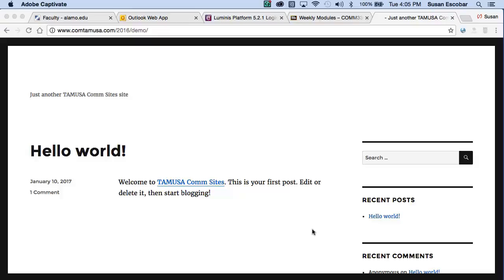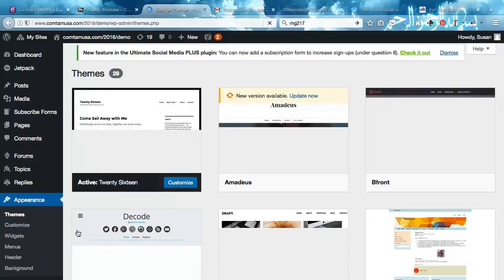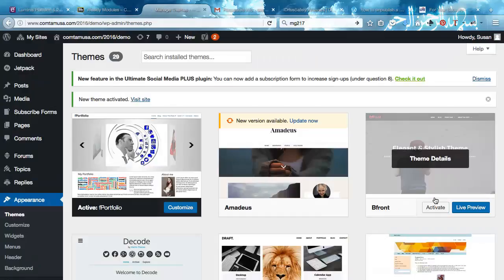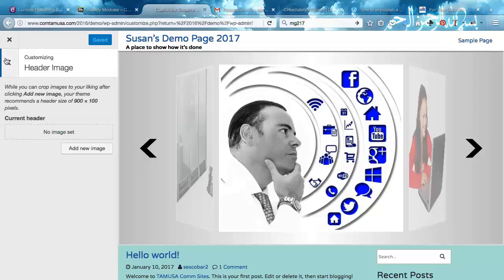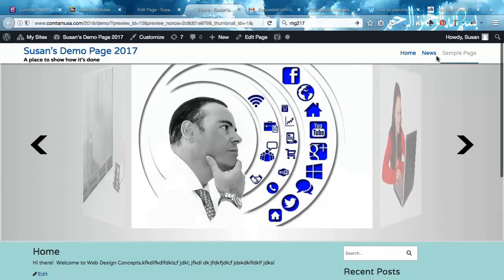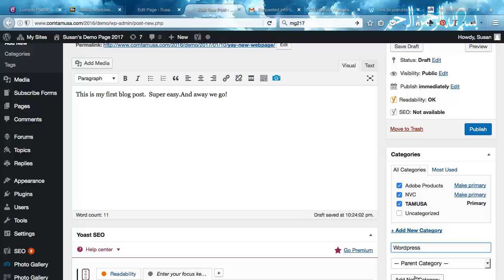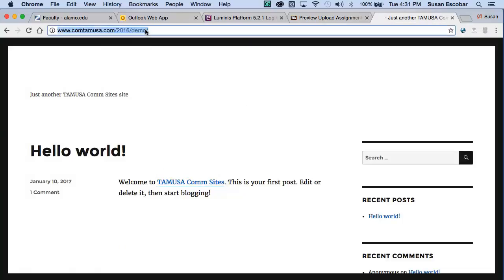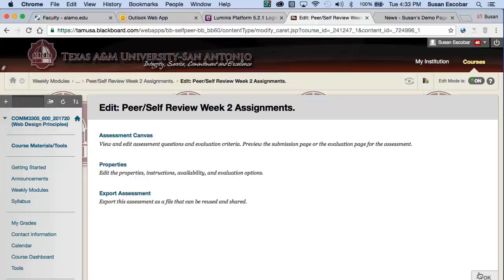Week 2 TAMUSA